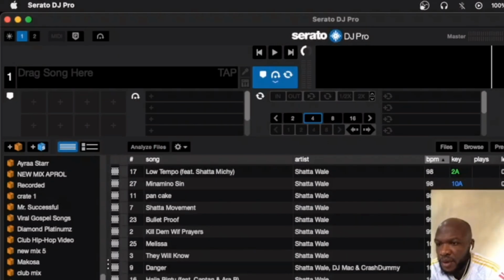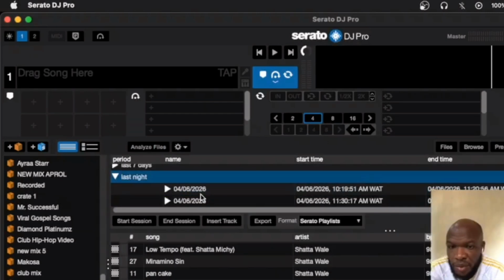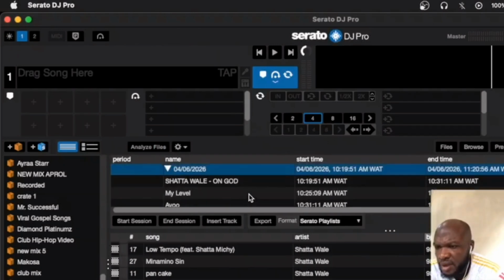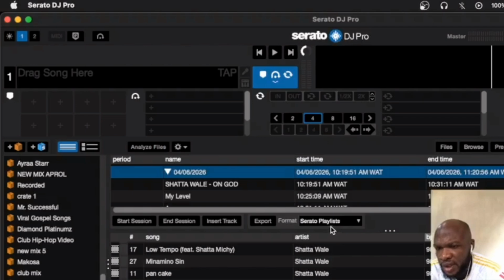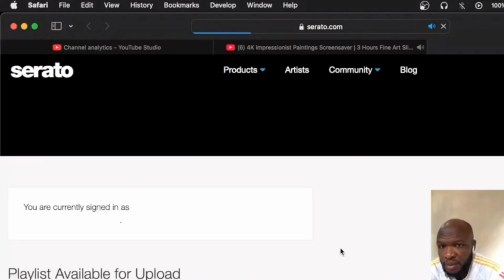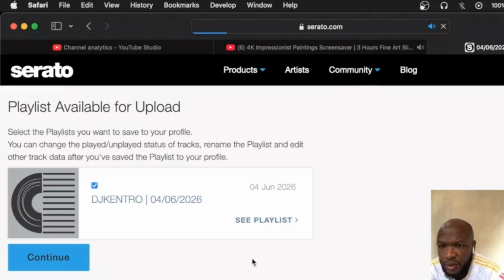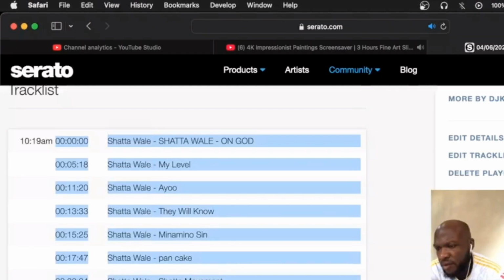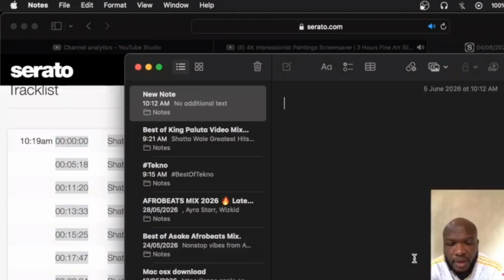How to Export Serato playlist for backup or sharing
step‑by‑step how to export Serato playlists in this easy DJ tutorial! Whether you’re a beginner or pro, this guide shows you how to save, share, and back up your Serato DJ sets quickly.

✅ Perfect for DJs who want to:
- Export Serato playlist for backup or sharing
- Transfer Serato DJ sets to other platforms
- Organize Serato music library like a pro

🔥 Watch now to master exporting playlists in Serato DJ and keep your music organized across devices!